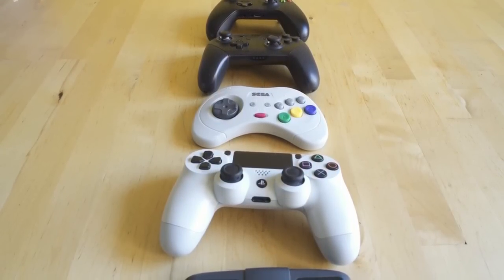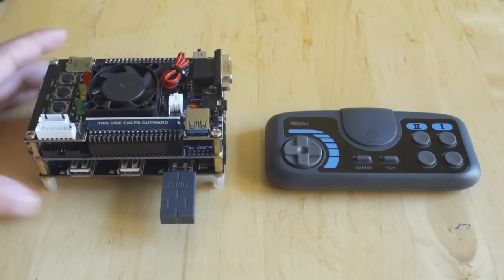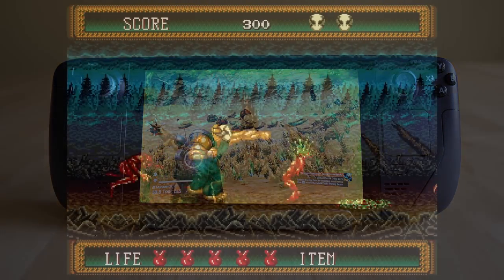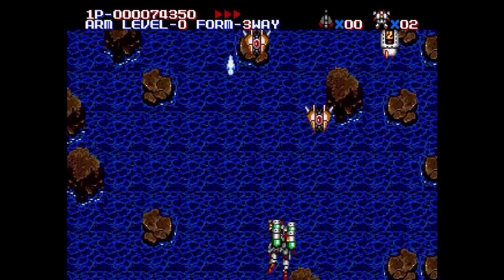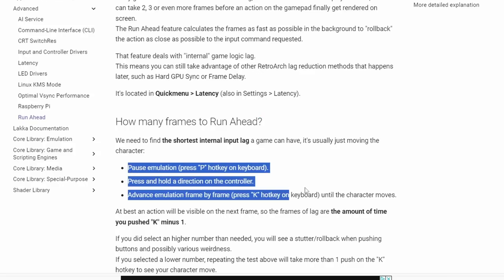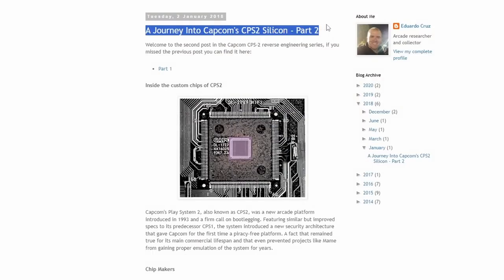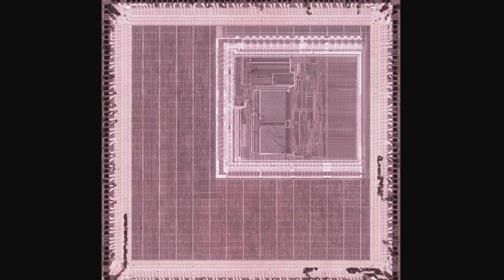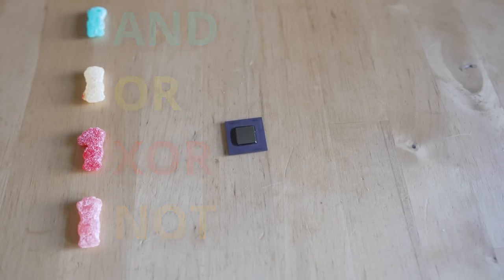MiSTer FPGA; What is FPGA Anyway? Is it Better than Software Emulation? How Does it Work?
One of the most common questions I get on every MiSTer FPGA video is what is an FPGA, or field programmable gate array chip...is it better than software emulation...and how does it work? And I usually say "its very complicated to answer via comments"...so today we will take a look at how FPGA chips work, how Verilog and HDL (hardware description language) works when recreating retro gaming consoles in FPGA...and generally the differences between FPGA emulation on MiSTer FPGA vs software emulation on something like RetroArch

On this episode of our MiSTer series we are going to be talking about exactly what an FPGA chip is and why its important to MiSTer FPGA; whether its for the PS1 MiSTer FPGA core, the Sega Saturn MiSTer FPGA core, the upcoming Nintendo 64 MiSTer FPGA core, different Capcom CPS FPGA cores...or anything in between! Because MiSTer FPGA has a gaming hidden gem for everyone!

Can't wait to see what the rest of 2023 brings!